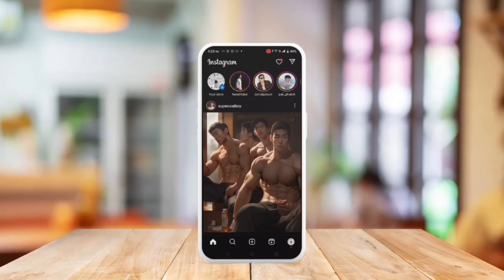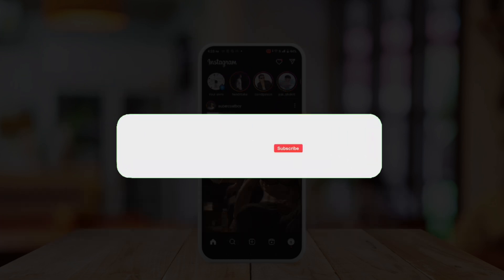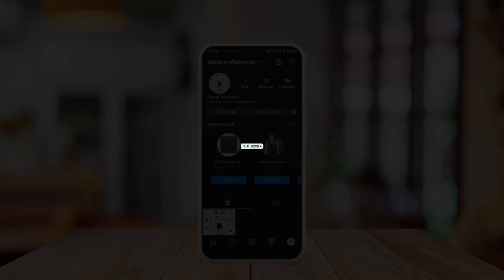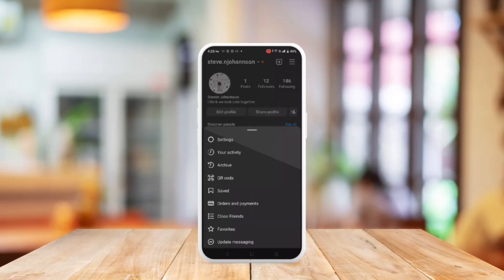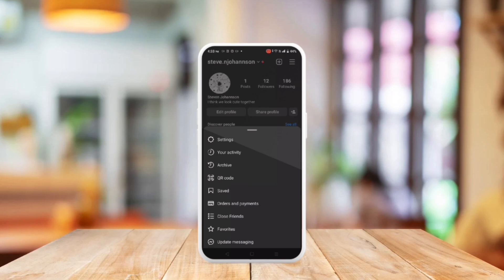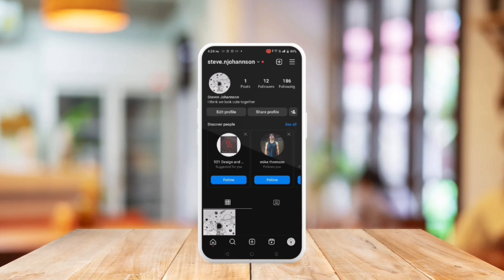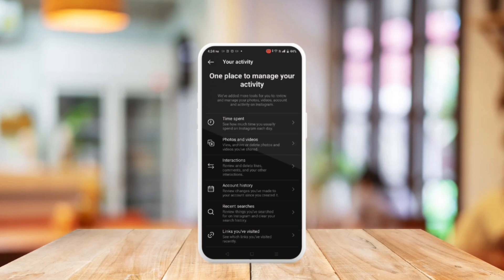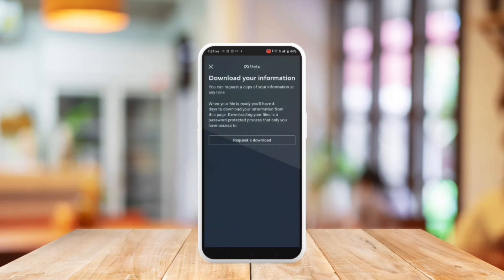How To Look At Deleted Messages On Instagram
In this video I'll show you how to look at deleted messages on Instagram. The method is very simple and clearly described in the video. Follow all of the steps & so you will know how to take a peek at deleted messages on your Instagram app.